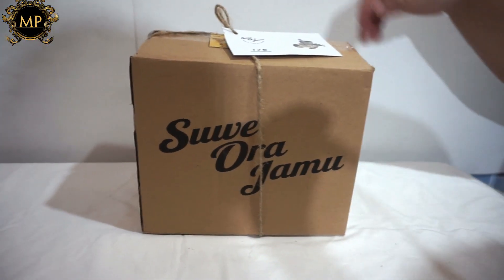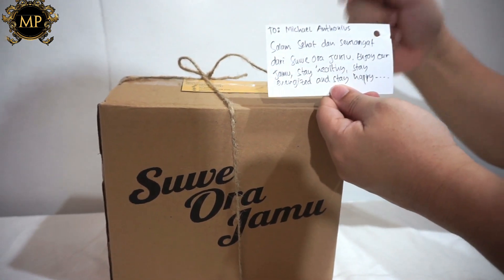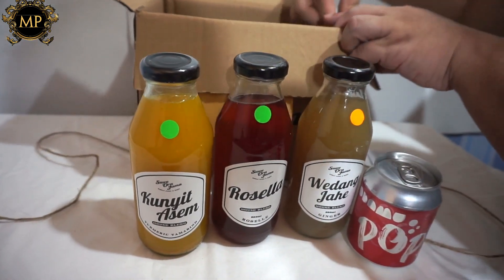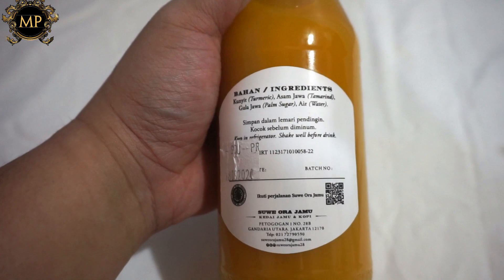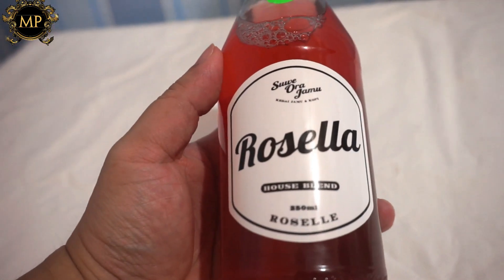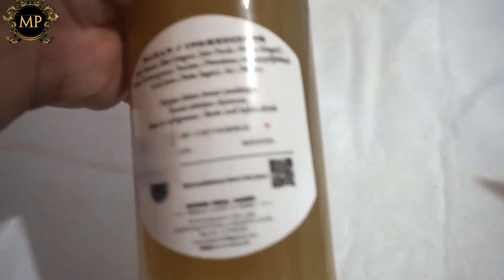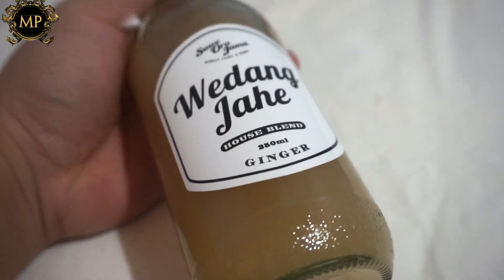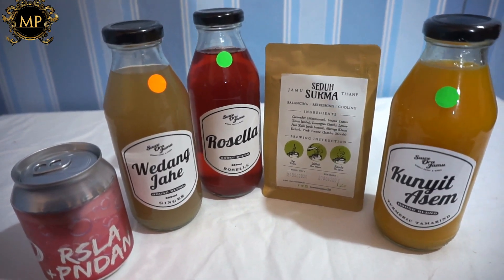Jamu Kekinian Ala Kafe, Suwe Ora Jamu - Culinary Excellence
Jamu adalah salah satu kekayaan dari budaya tinggi bangsa ini. Bermacam ragam jenis jamu bisa ditemukan dari ujung Barat sampai Timur Indonesia. Ada keseragaman fungsi dari masing-masing jamu tersebut, yakni dari penyembuhan dan menjaga kesehatan tubuh.

Modernitas nyaris menggusur jamu karena alasan ketidak-praktisan dan hasrat manusia yang ingin serba instan. Pengobatan modern menyediakan semuanya serba cepat, sementara tradisi menajamkan dan mengajari proses evolutif dalam kehidupan.  Oleh karena itu, jamu tidak akan memberi efek sembuh seketika, tetapi melewati tahap-tahap yang seharusnya dilakukan oleh berbagai akibat tindak kehidupan.

Untuk menjaga imunitas tubuh selain minum vitamin, jamu juga jadi pilihan yang tepat, karena terbuat dari bahan bahan alami dan aman untuk di konsumsi, buat kalian yang mau nyobain jamu dari Suwe Ora Jamu, kalian bisa datang ke outlet nya dan juga bisa dipesan secara online di @suweorajamu28 ada banyak banget macanya.

See u at my other videos. :D

By Mike Ty

Minum jamu
Mike ty
Culinary excellence
Culinary arts
Suwe ora jamu
Jamu ala kafe
Jamu
Jamu bar
Kedai jamu
Jamu kekinian
Jamu tradisional
Jamu herbal
Minuman jamu
Jamu kesehatan
Sojmichael
Soj
Culinary art pastry
Culinary art baking
Digital asset management
Digital asset management companies
Bar jamu
Jamu online
Jamu modern
Kedai suwe ora jamu